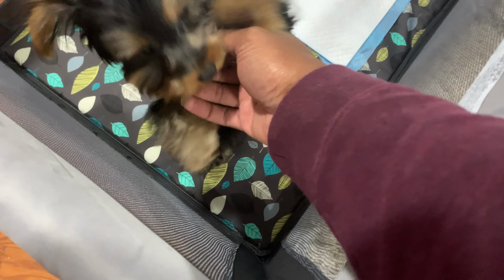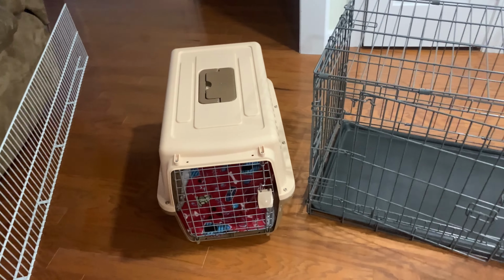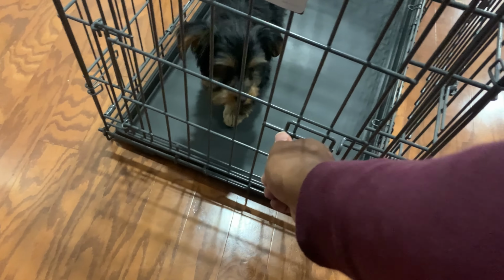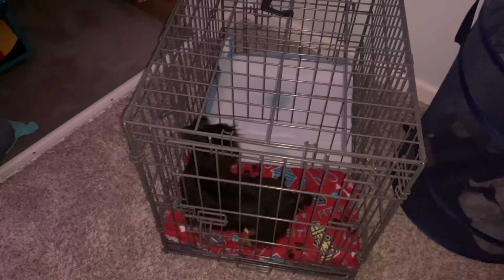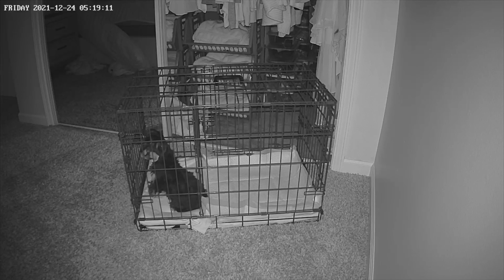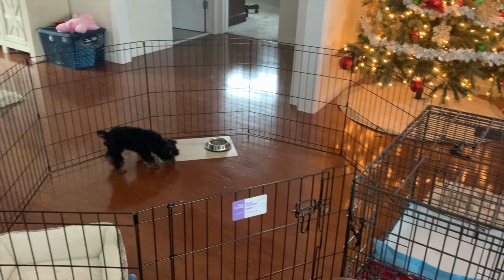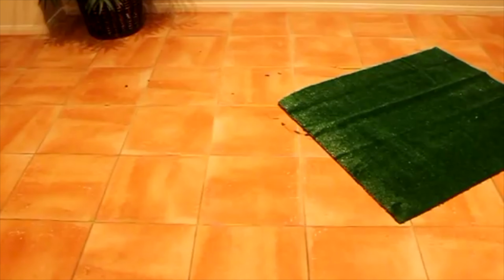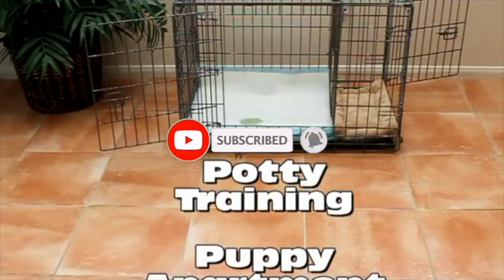How to potty train your puppy in under 2 weeks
The fastest puppy potty training system on the market!

Try Audible Premium Plus and Get Up to Two Free Audiobook

My Youtube Gear:
Apple iPhone XR
Selfie Stick Tripod, UBeesize 51"

💎Hᴜsʙᴀɴᴅ 💎Tᴇᴀᴄʜᴇʀ💎 Eɴᴛʀᴇᴘʀᴇɴᴇᴜʀ
💎 💎 Cᴜʀʀᴇɴᴛʟʏ ᴏɴ ᴛʜᴇ ʀᴏᴀᴅ ᴛᴏ 100K Sᴜʙsᴄʀɪʙᴇʀs 💎 💎
Iғ ʏᴏᴜ ᴇɴᴊᴏʏ ᴛʜᴇ ᴄᴏɴᴛᴇɴᴛ, ᴘʟᴇᴀsᴇ sᴜʙsᴄʀɪʙᴇ